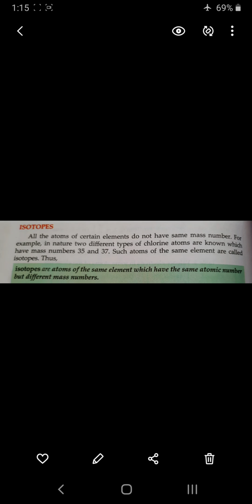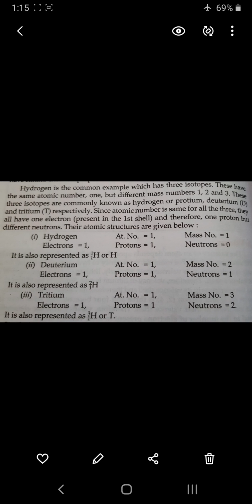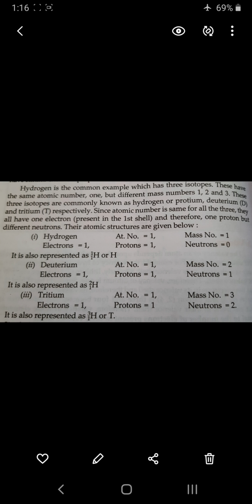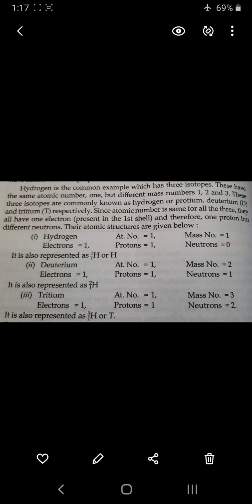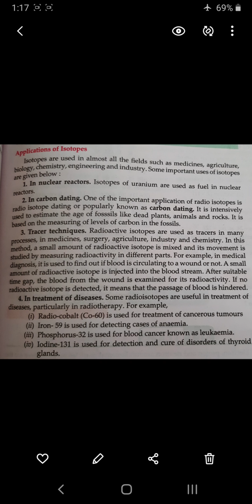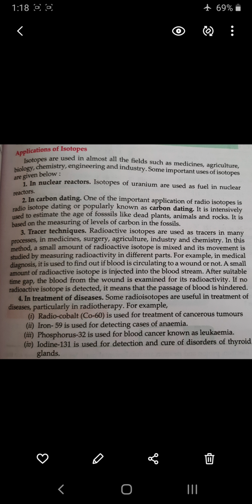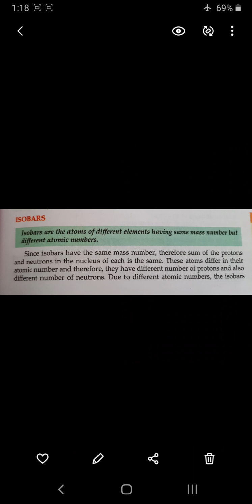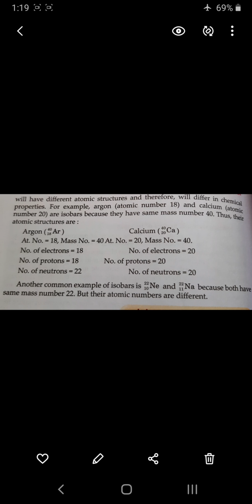Ms. Shallu | Class- IX | Subject- Science | Ch- 4 | Topic- Revision of isotopes and isobars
Ms. Shallu | Class- IX | Subject- Science | Ch- 4 | Topic- Revision  of  isotopes  and isobars | DAV Public School, Sri Muktsar Sahib